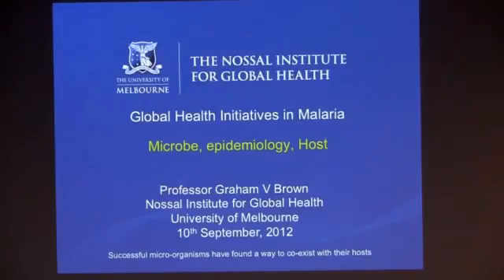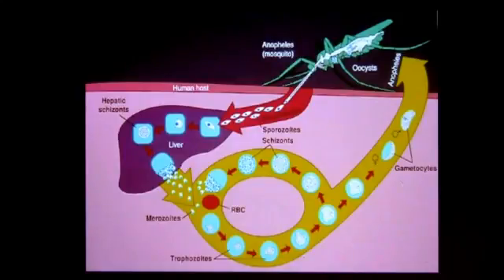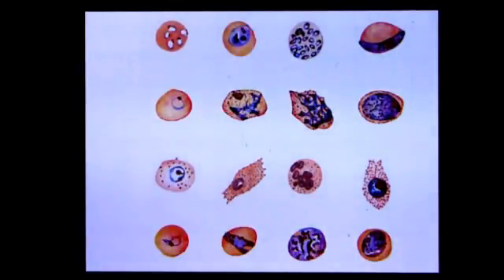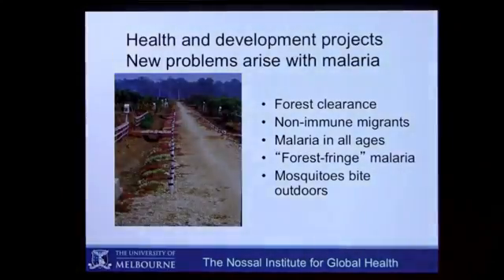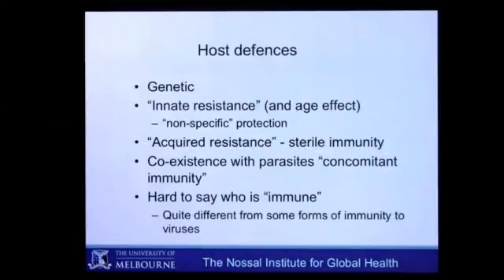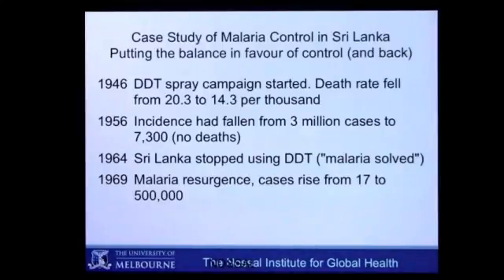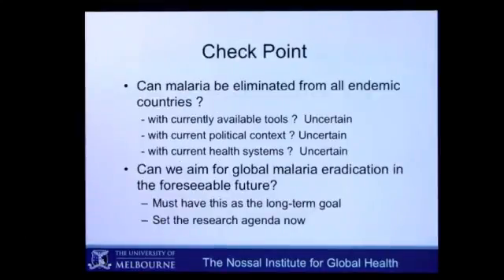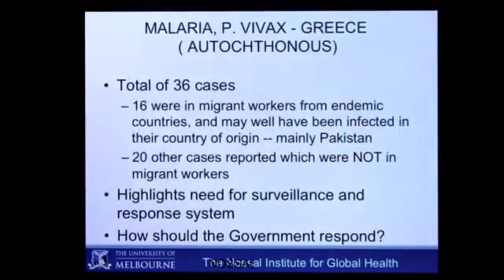Inisiatif global untuk malaria: gambaran besar - kuman, epidemiologi dan host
Title: Brown GV 2012  Overview of global health initatives in Malaria